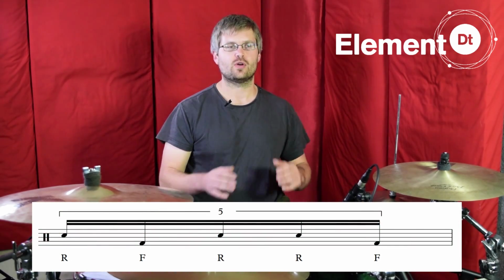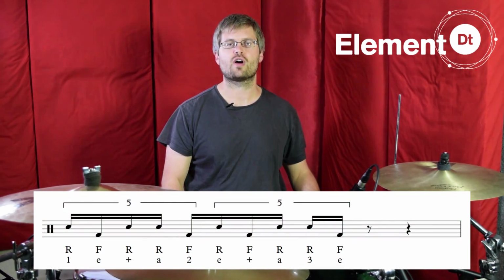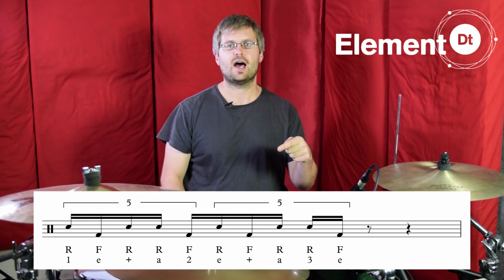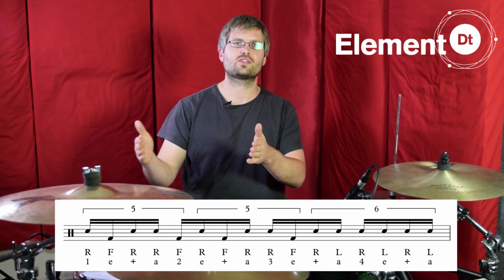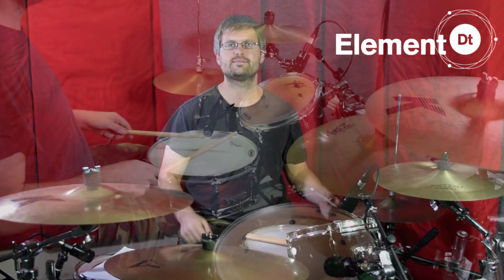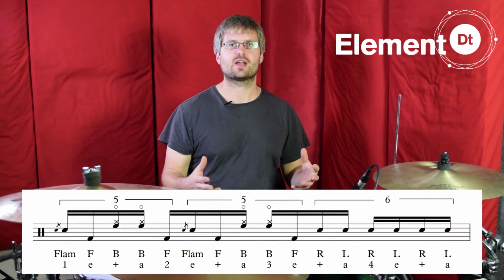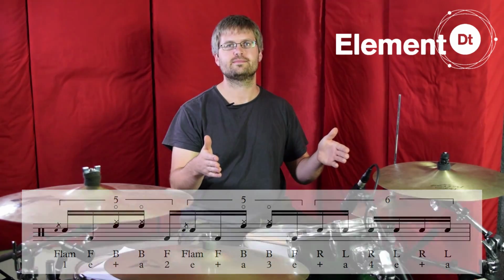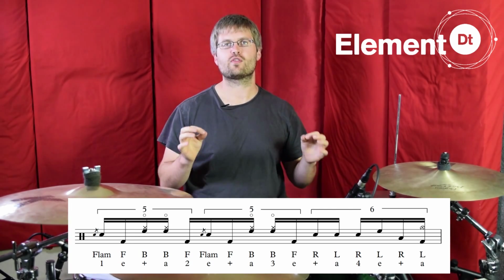Linear Drum Fill using groups of 5